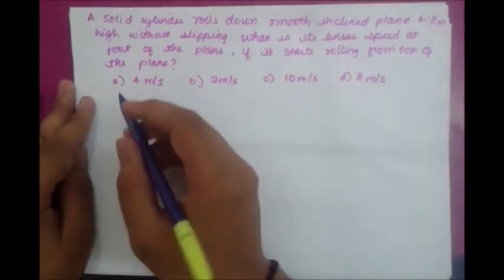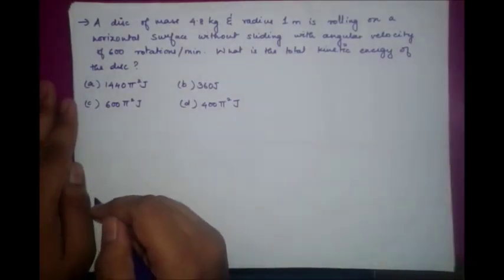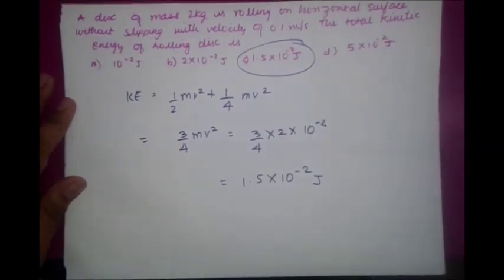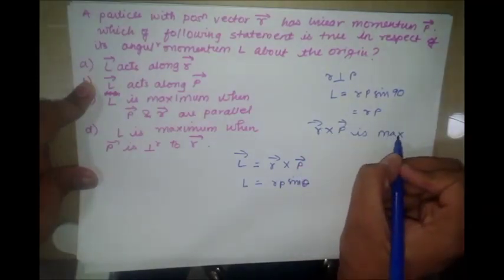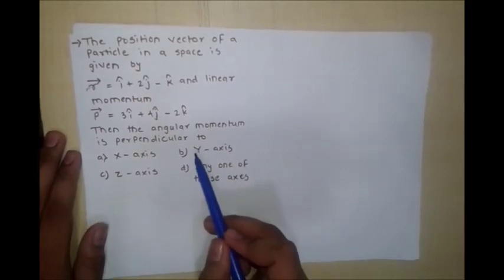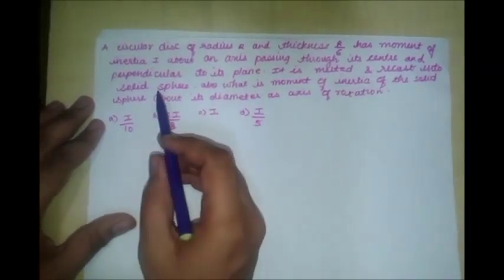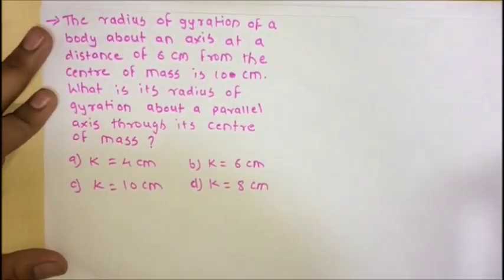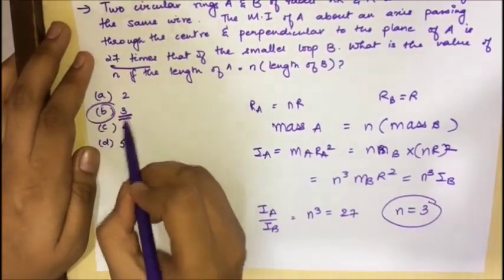Rotational Motion - Level 3 MCQs | NEET & JEE